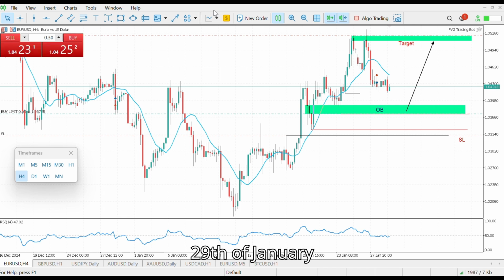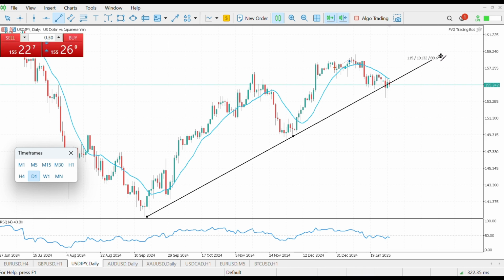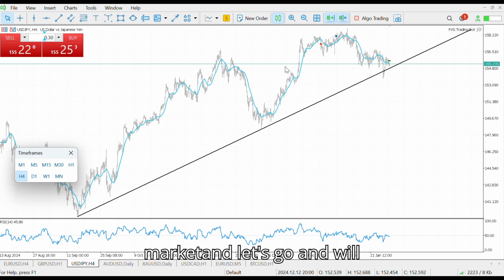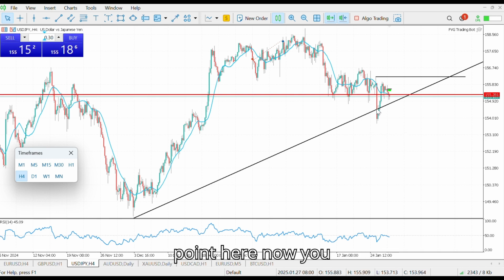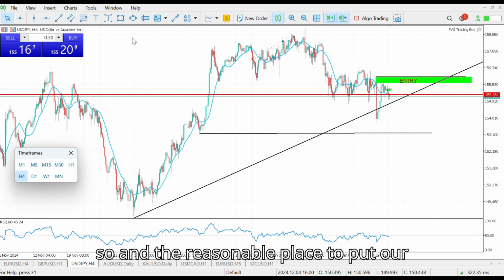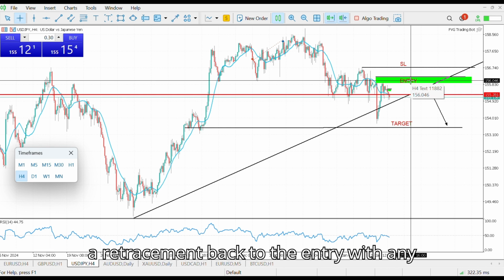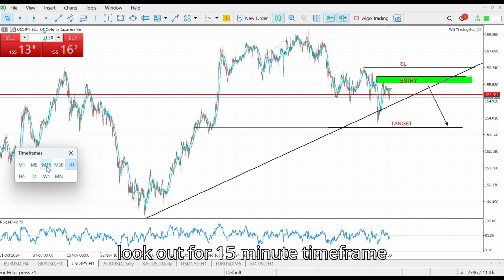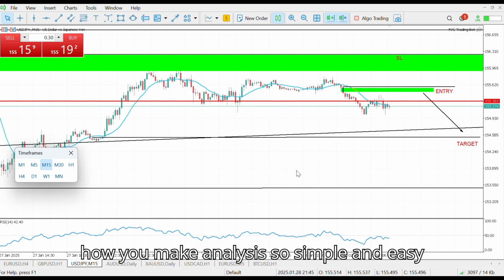USDJPY ANALYSIS 29.01.2025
live Analysis on USDJPY.